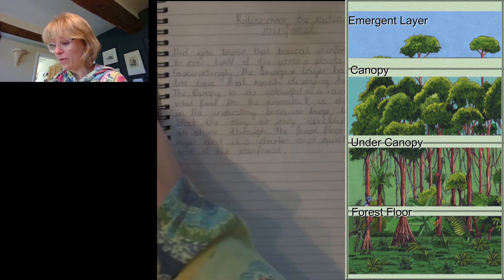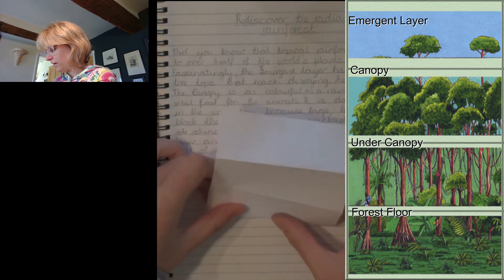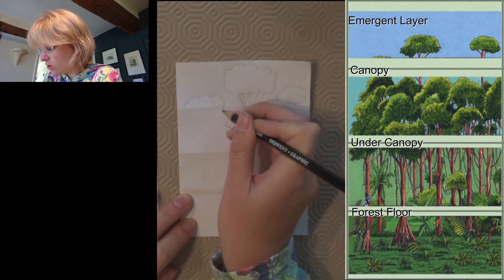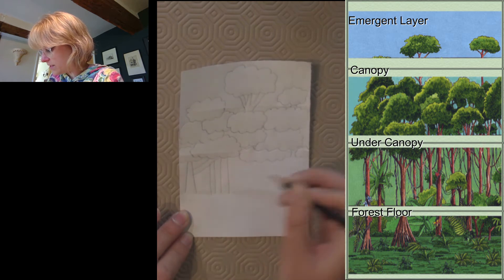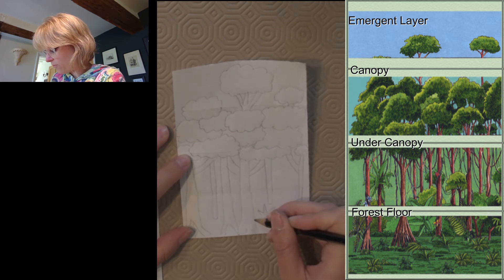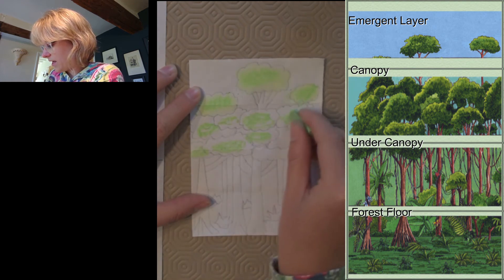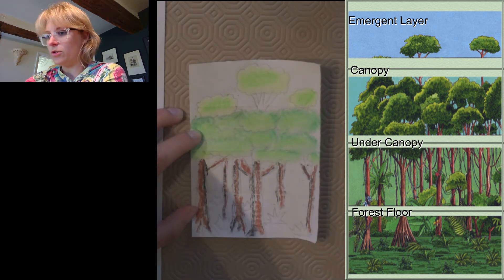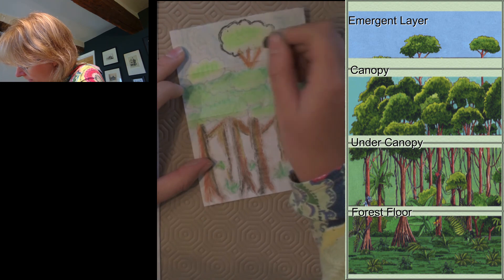Rainforest Writing - Drawing a diagram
Tutorial of how to draw layers of a rainforest.